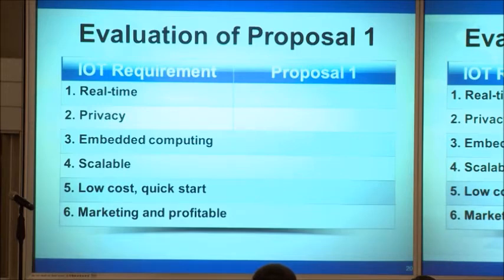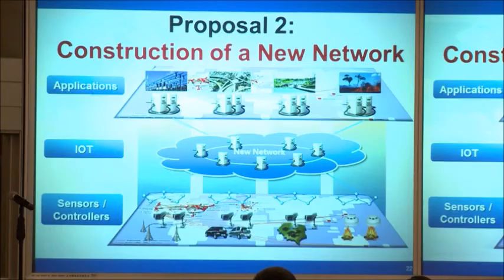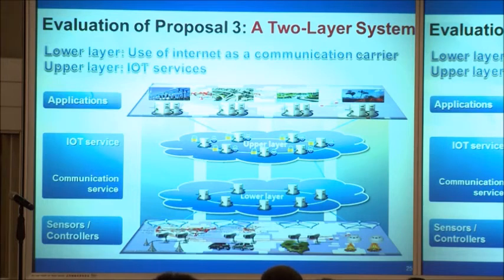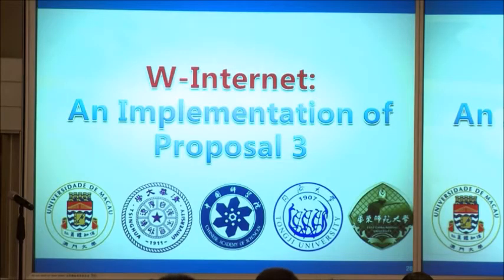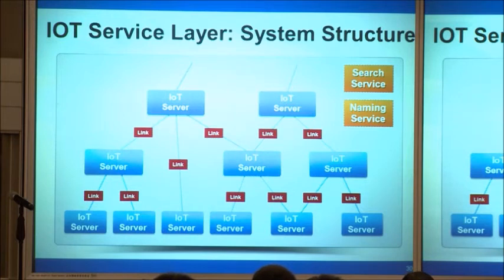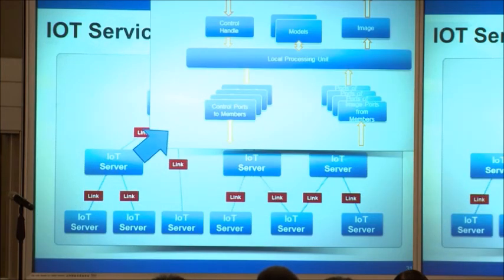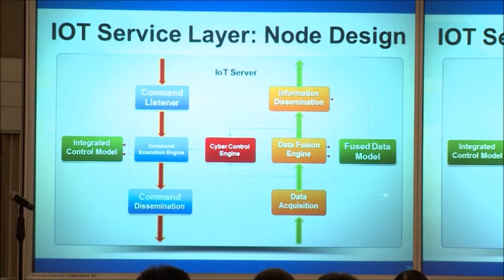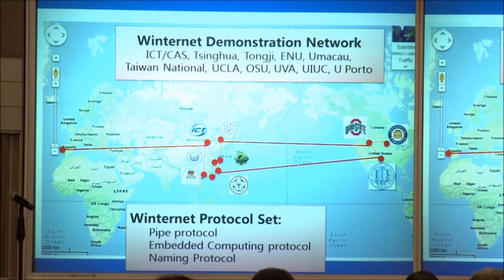Part4 Principles of IOT